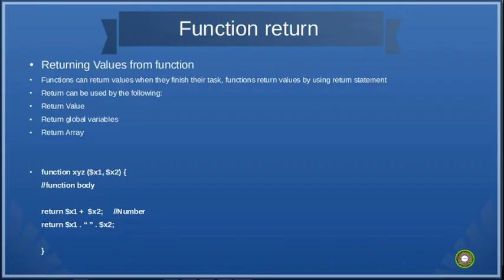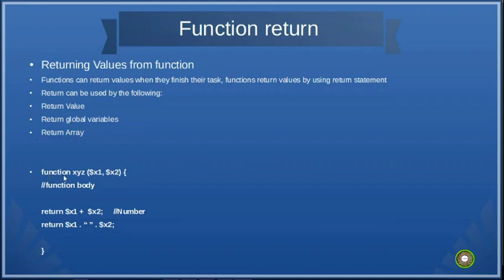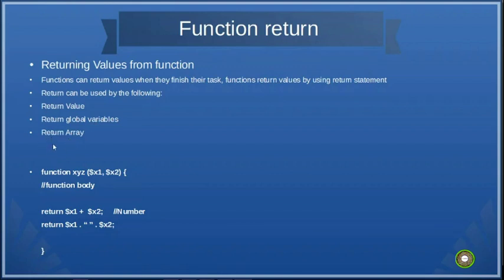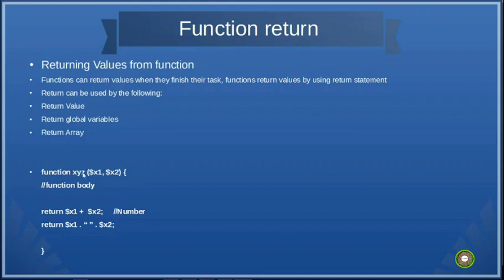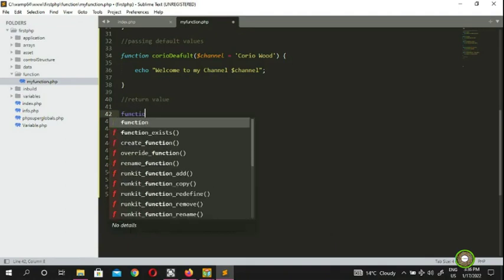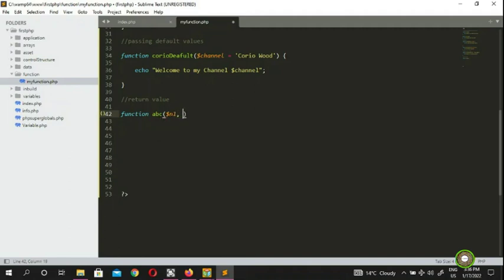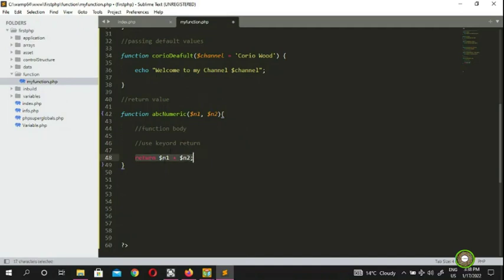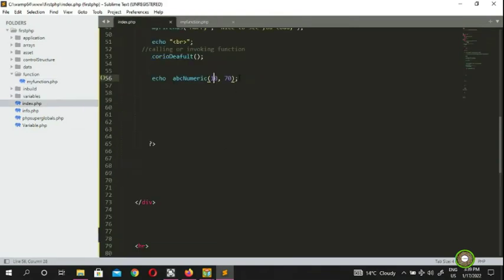Returning Values from functions in PHP | What is return in PHP?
Returning values fro functions in PHP